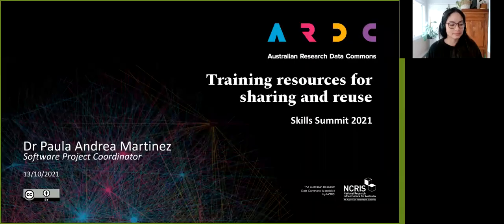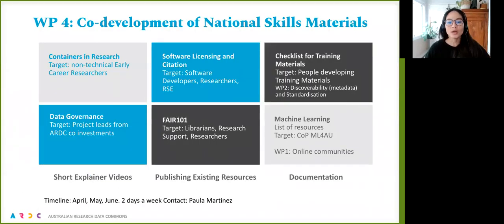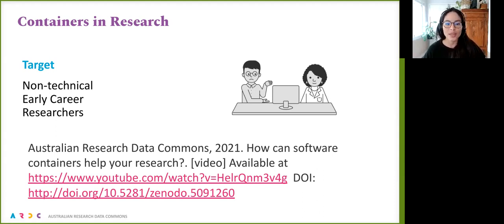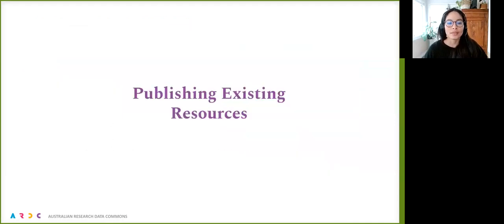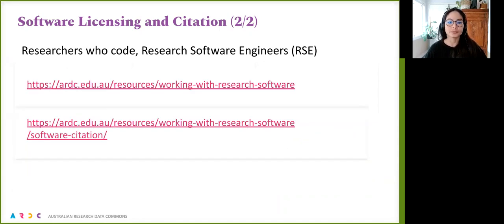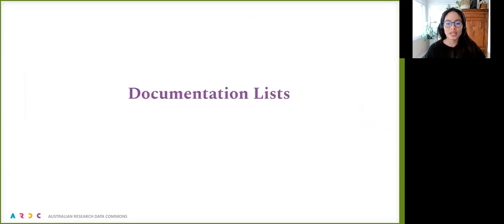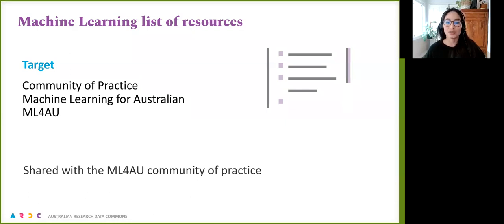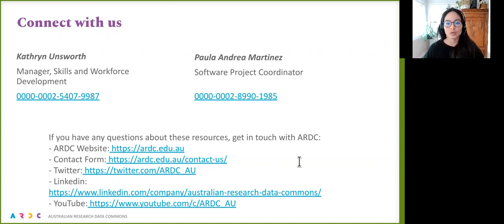Training resources for sharing and reuse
Presenter:  Dr Paula Andrea Martinez

This presentation outlines the work completed during a consultancy for ARDC by Dr Paula Martinez to develop new and publish existing national skills materials for reuse by the sector. She was responsible for the work package targeted to co-develop national skills materials with a strong emphasis on sharing and reuse. This was a very collaborative project with the opportunity to work with different target audiences, topics and support expertise. To accommodate for a short timeline. We defined the scope to six topics:
1) Containers in Research
2) Data Governance
3) Software citation and Licensing
4) FAIR Data 101 5) Metadata for Training Materials
6) Machine Learning Resources.

Speaker bio: Paula Andrea Martinez is currently the Software Project Coordinator at ARDC. Her work supports the new ARDC Software Program for Australia leading to better research software recognition. She is a former ARDC consultant whose work focused on development of National Training Materials in various selected topics. She is also an advocate of Open Science, better research, diversity and community projects like the FAIR4RS, The Carpentries, ROpenSci and R-Ladies. She is also working with the Research Software Alliance as part time Community Manager."